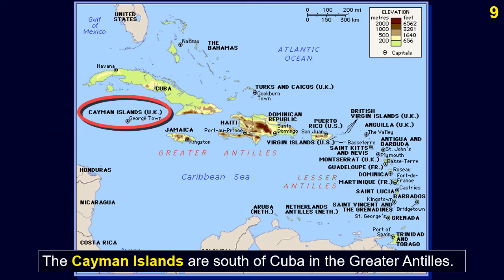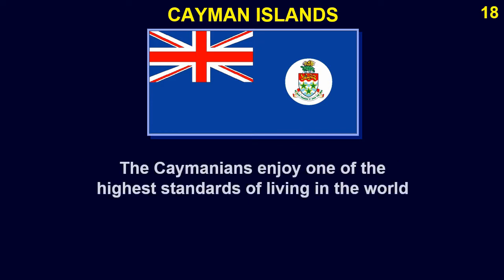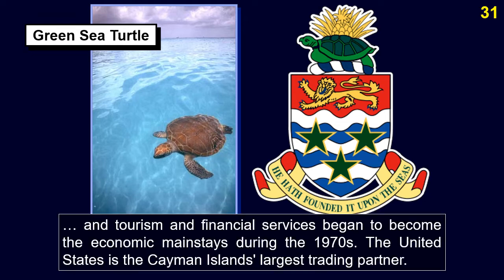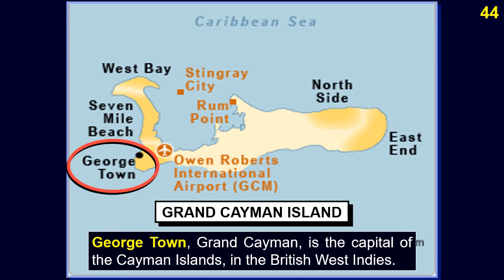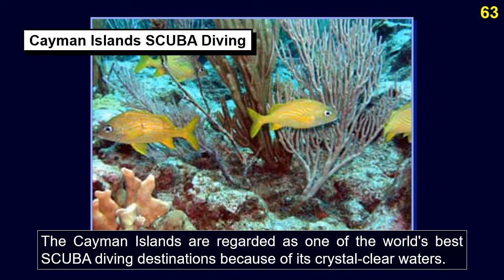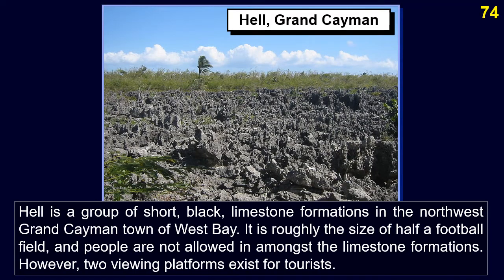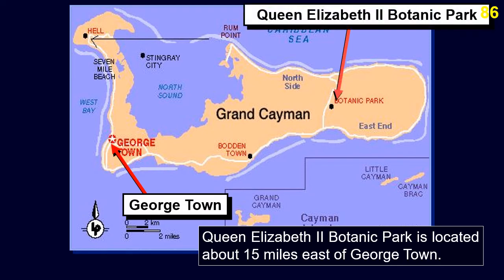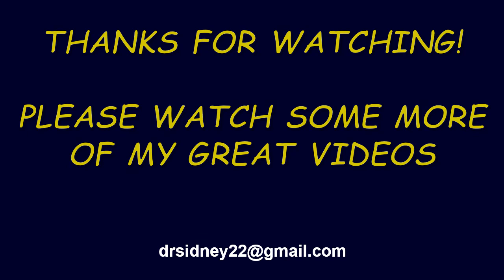Cayman Islands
‌     🔴 *CLICK ON _"SHOW MORE"_ TO SHOW MUCH MORE! ▶▶▶▶*

00:00:00   Cayman Islands
00:00:05   Table of Contents: The Cayman Islands
00:00:47   Introduction to  the Cayman Islands
00:03:26   History of the Cayman Islands
00:05:58   Economy of the Cayman Islands
00:07:36   Money of the Cayman Islands
00:08:10   George Town
00:12:44   Hell of the Cayman Islands
00:14:25   Beaches of the Cayman Islands
00:15:11   Queen Elizabeth II Botanic Park
00:15:39   Pedro's Castle
00:16:51   Recommended Videos: Cayman Islands
00:17:36   Table of Contents: The Cayman Islands